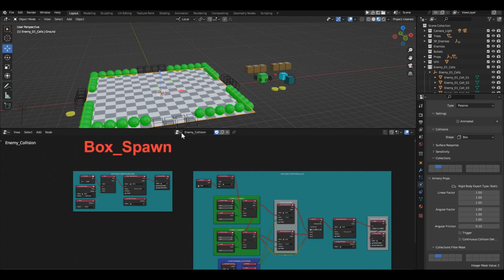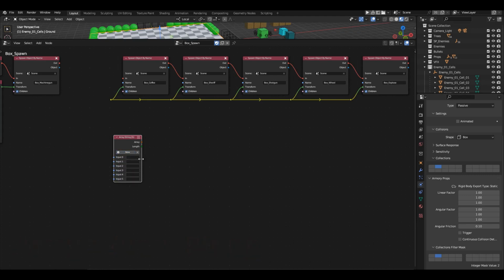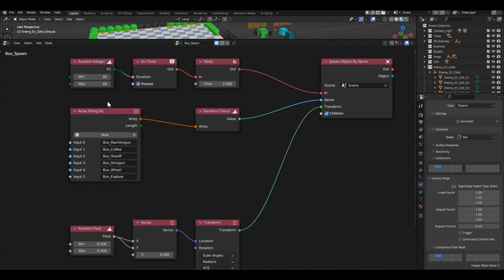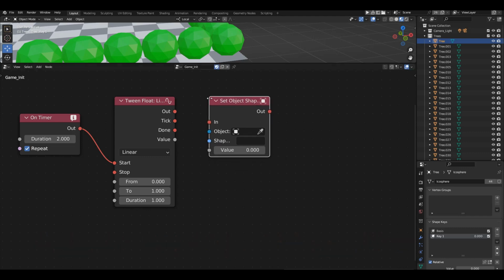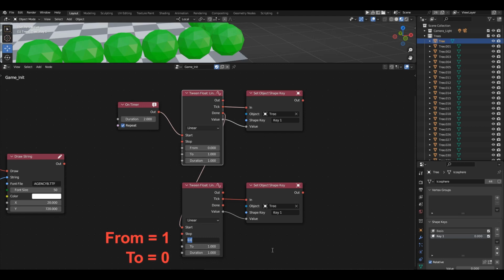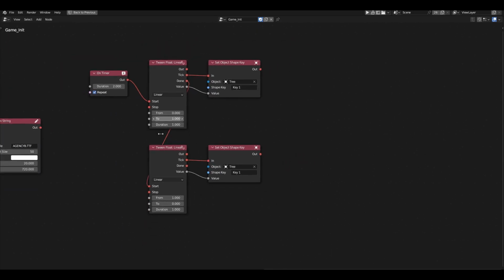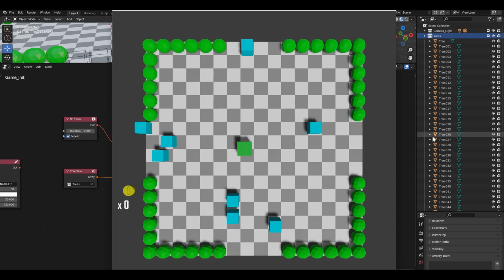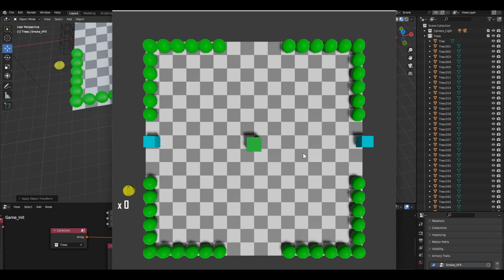25_Environment Animation